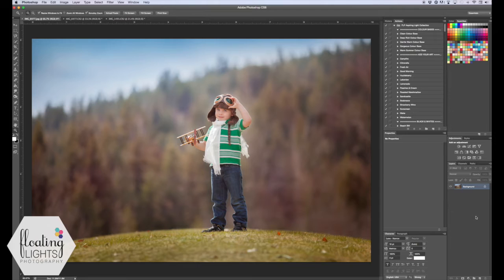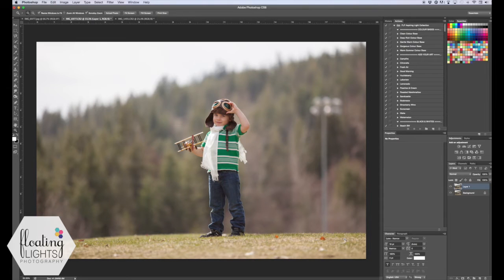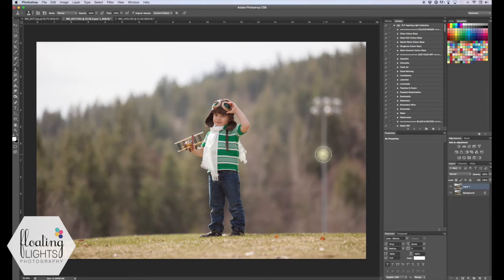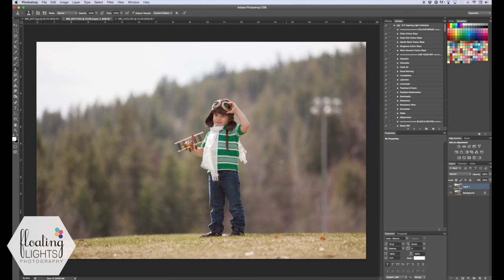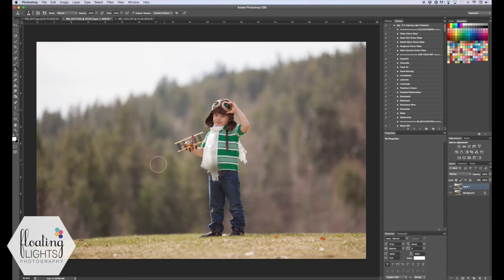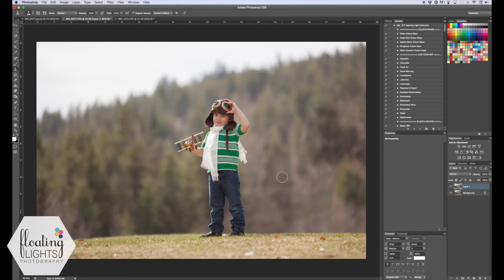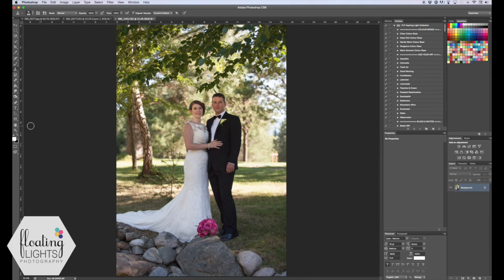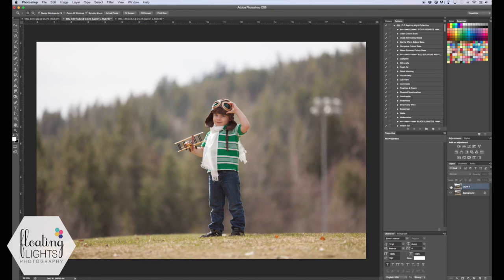Removing Unwanted Objects From A Photo